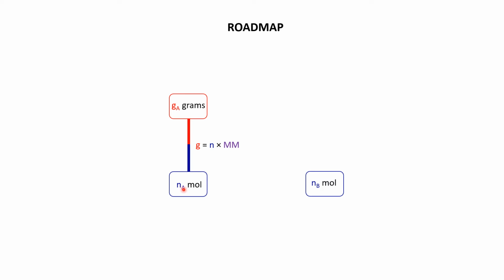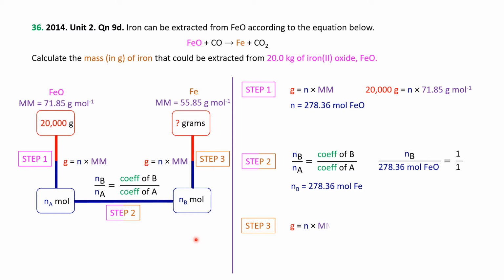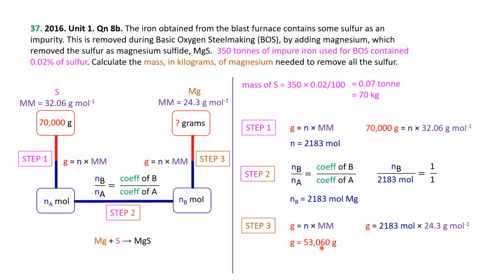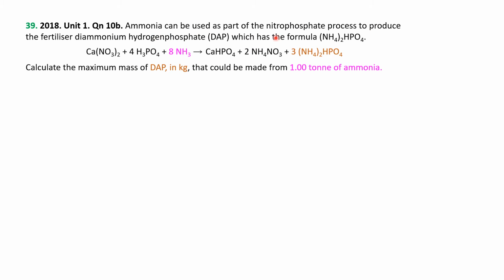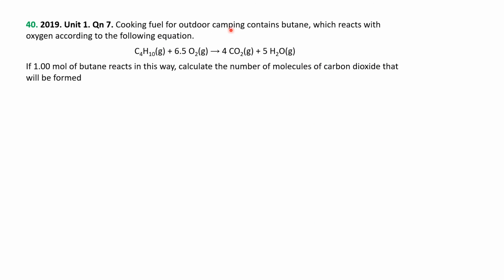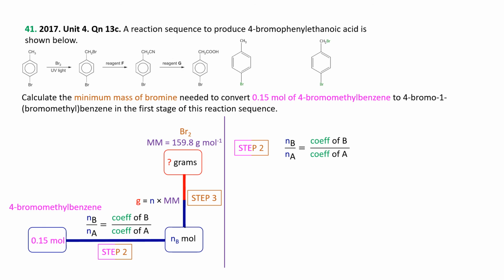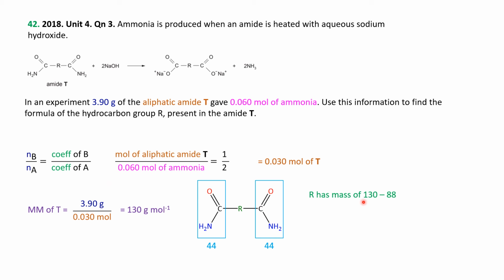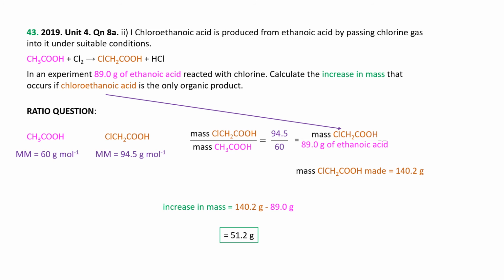Stoichiometry A level 36 to 43